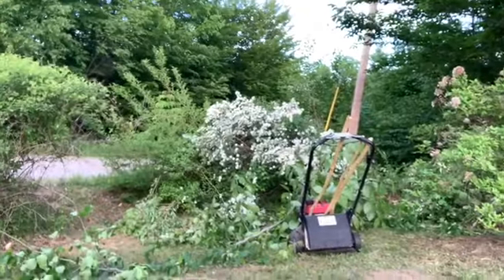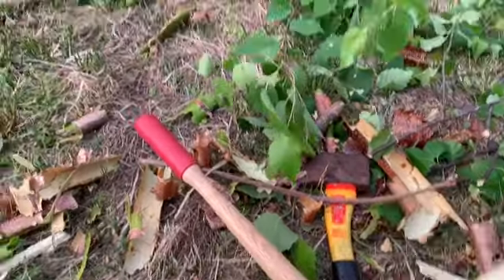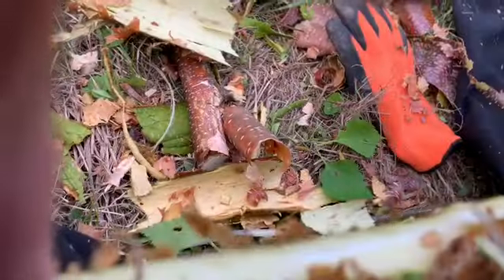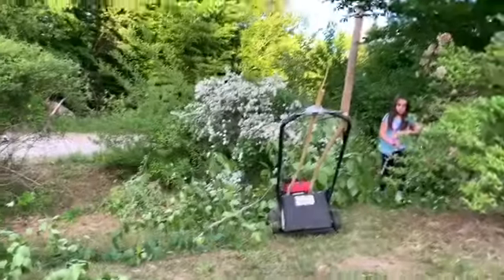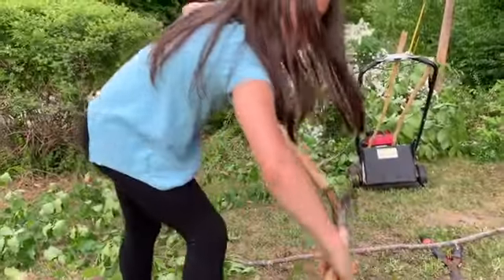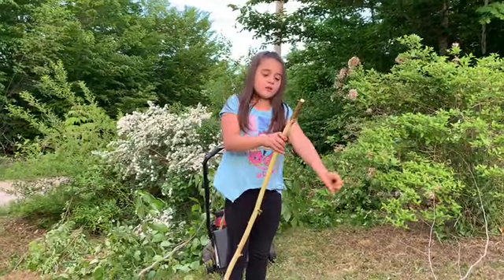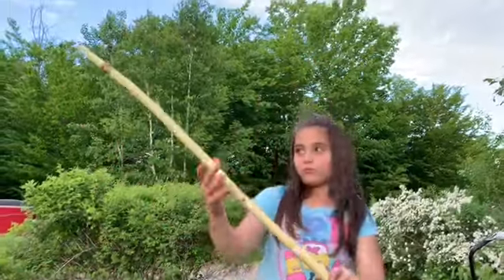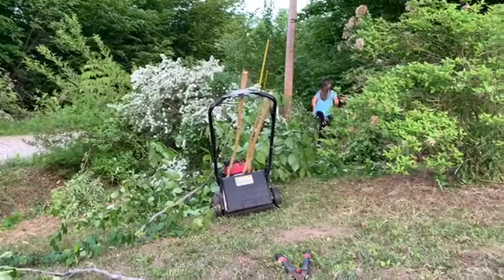Stripping Spring Saplings Into Walking Sticks!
Ria and I had the job today of removing some saplings from around the wife’s flowering bushes. Never cut and toss something that you can make as a lesson to a youngster about the old ways!